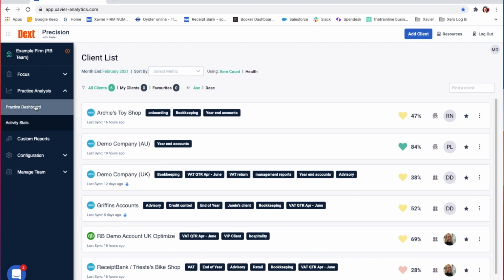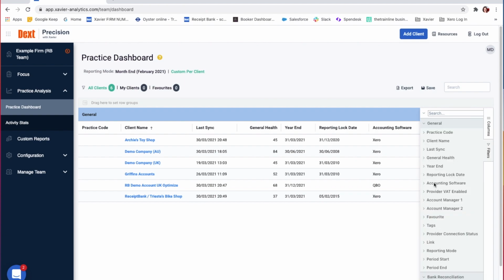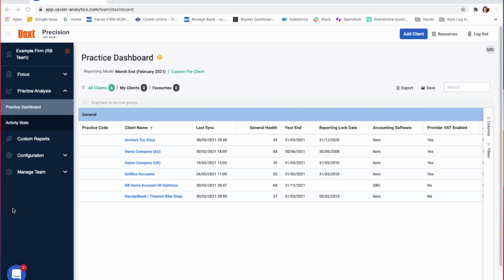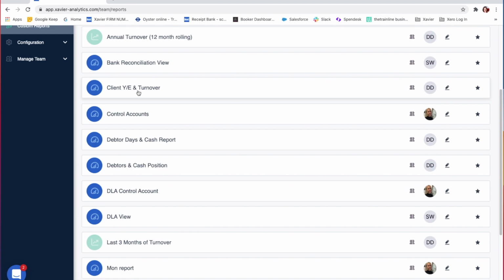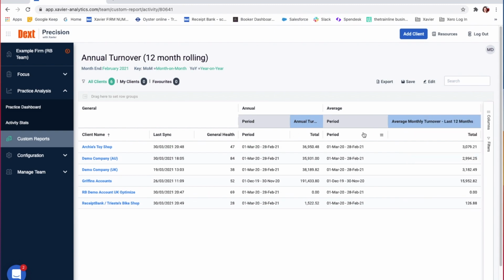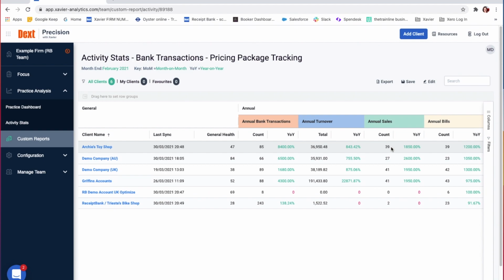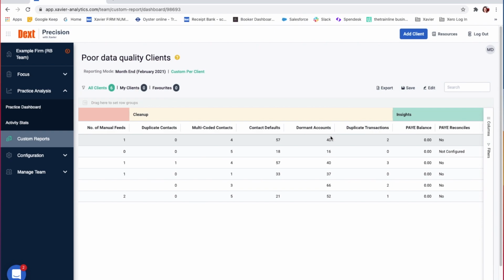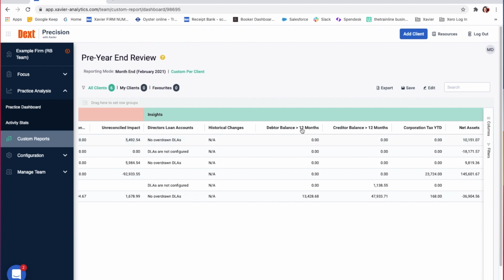Practice Analysis in Precision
Learn about our Practice Analysis and the dashboards that you will find valuable.